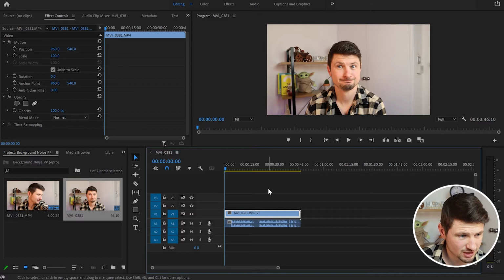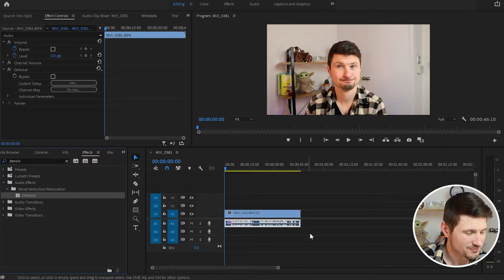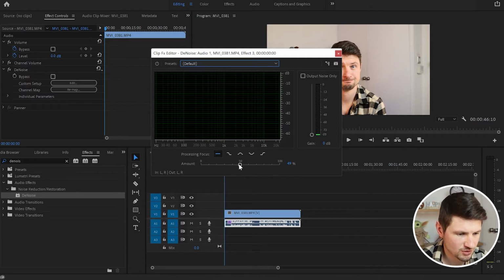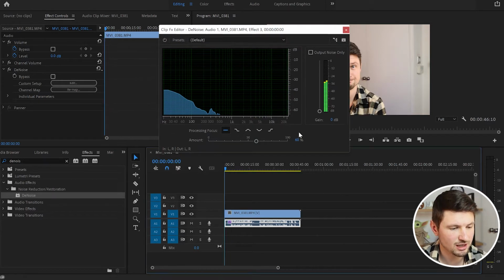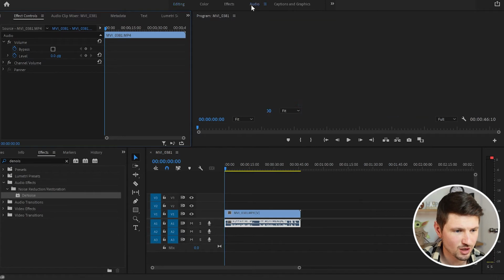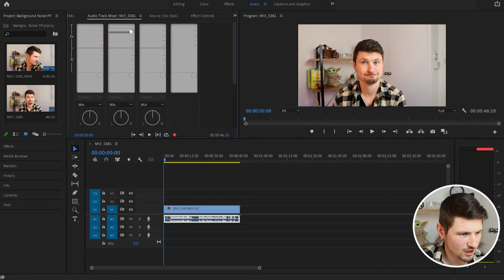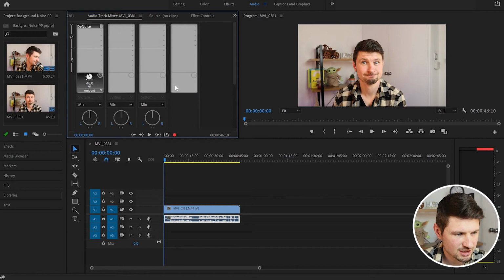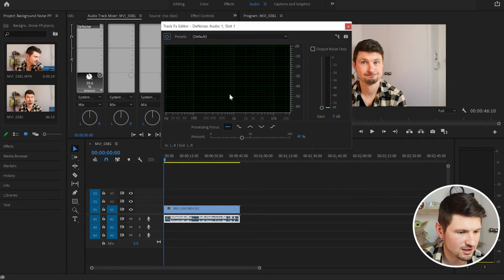How To Remove Background Noise/Hiss In Premiere Pro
AE Juice Pack Manager Try, buy, download or upgrade Adobe Premiere Pro CC
How To Remove Background Noise/Hiss In Adobe Premiere Pro 2022. In this video, I will show you how to remove very easy and simple unwanted and very annoying background noise/hiss from your videos.

► VOICEOVER
This MICROPHONE is used for my voiceover

► My Camera:
Canon M50 Mark II